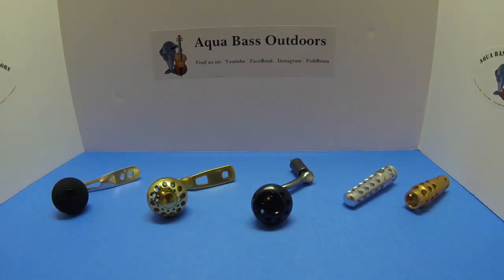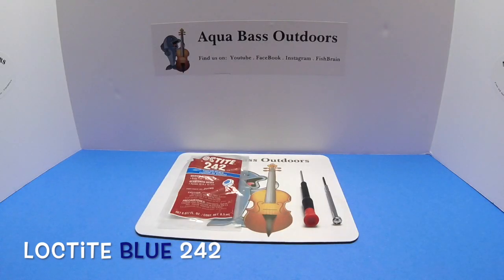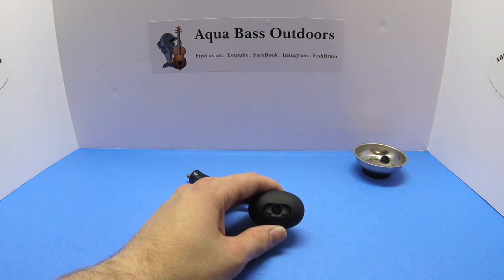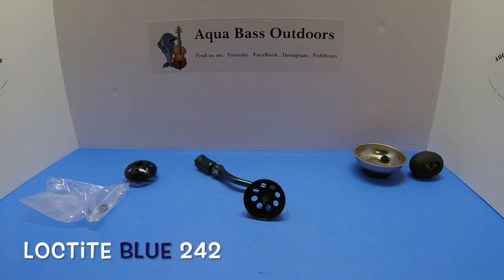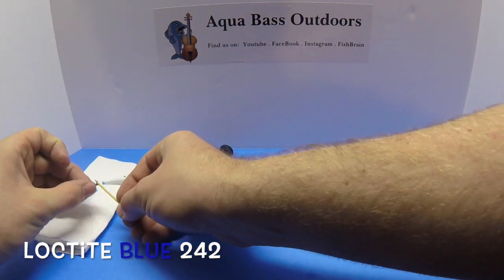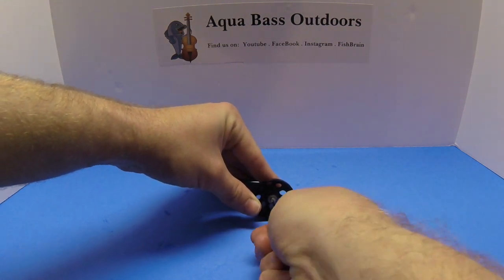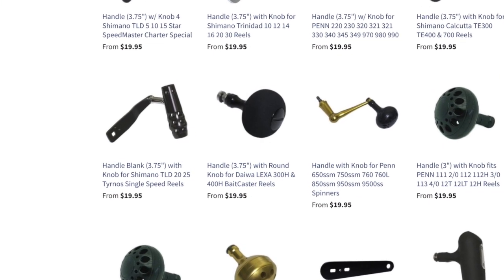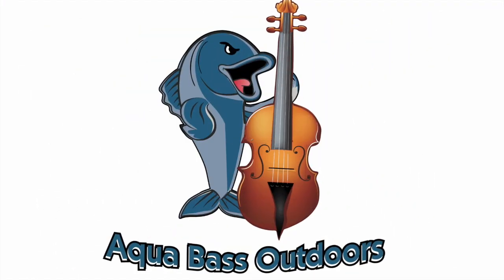Power Knob Installation (Improve your Cape Cod Canal Game)!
Upgrade your fishing game this season with Power Knobs and Handles!

Reel Power Handles has many other solutions and upgrades for both Spinning and Conventional reels alike including handle blanks.

This company supplies everything you will need for the upgrades and has parts for many Diawas, Penn, Shimano's and much more!

If you have any of these and are interested in maximizing the performance of your reel this season inquire at Reel Power Handles .com

Looking forward I will be doing more installation videos  so if you have a reel you would like to see upgraded drop a comment below and I will see if I can added it to the list.